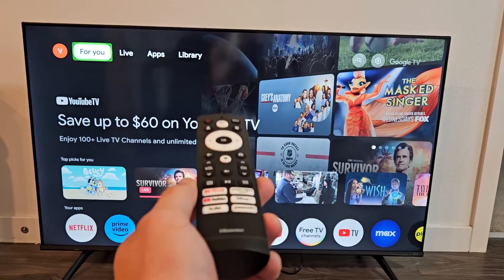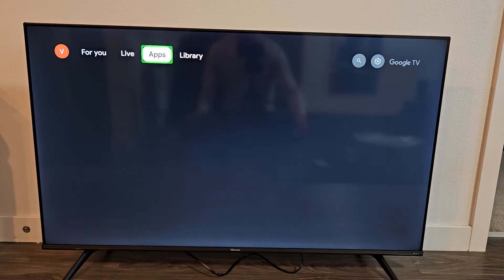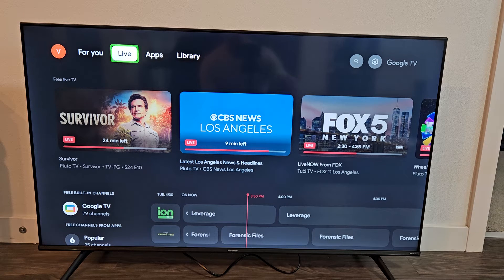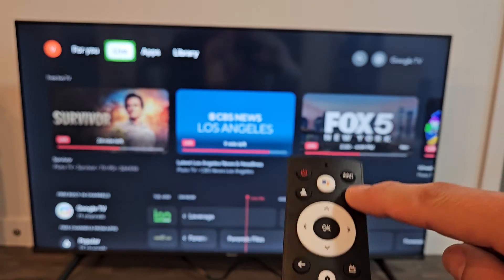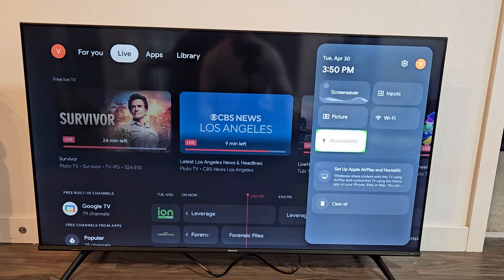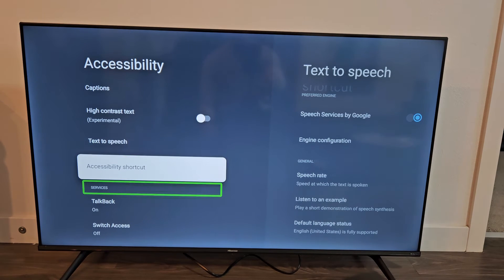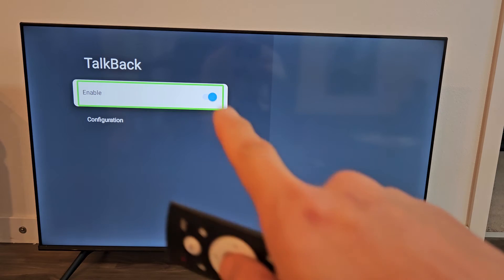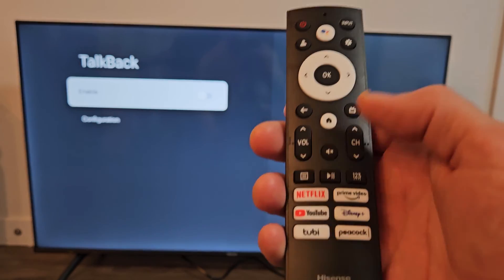Hisense 4K Smart Google TV: How to Turn Off Talk Back (ask Screen Reader, Voice Assistant, etc)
I show you how to setup (initial setup) the Hisense A6 Series 4K Smart Google TV step by step. I hope this helps.

I show you how to turn off or on the Talk Back Feature (aka voice view, screen reader, voice narrator, voiceover, Voice assistant, etc) on a Hisense A6 Series 4K Smart Google TV The talk back basically talks back what's on the screen and this is typically for the vision impaired.

Hisense 50-Inch Class A6 Series 4K UHD Smart Google TV with Alexa Compatibility, Dolby Vision HDR, DTS Virtual X, Sports & Game Modes, Voice Remote, Chromecast Built-in (50A6H)